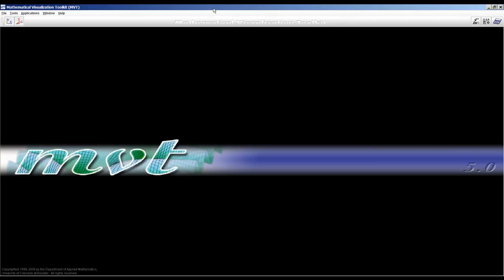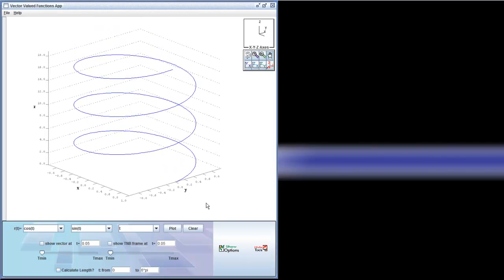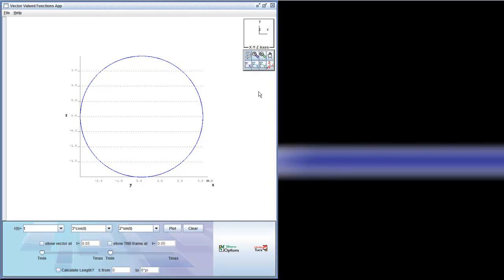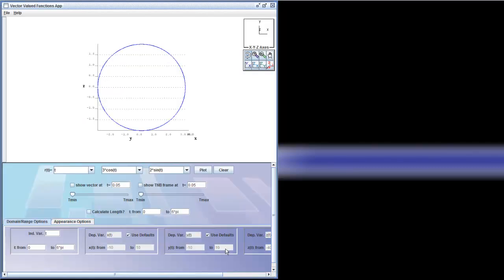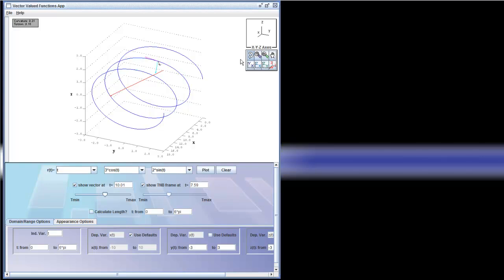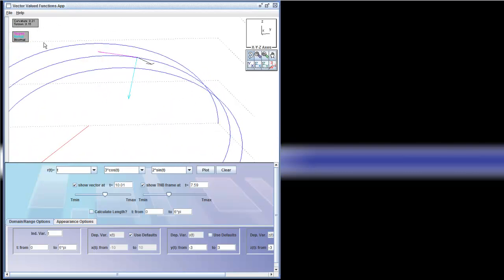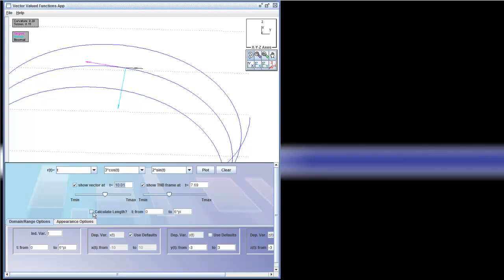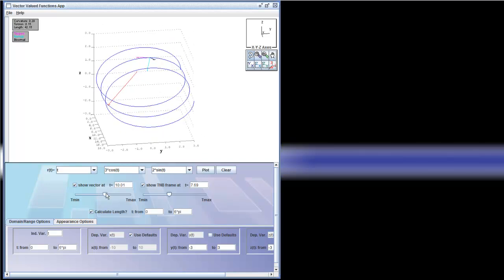Plotting 2d and 3d Vector Valued Functions in MVT